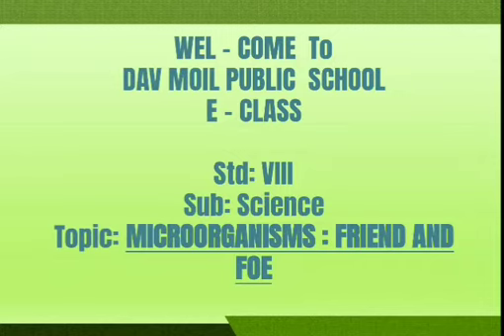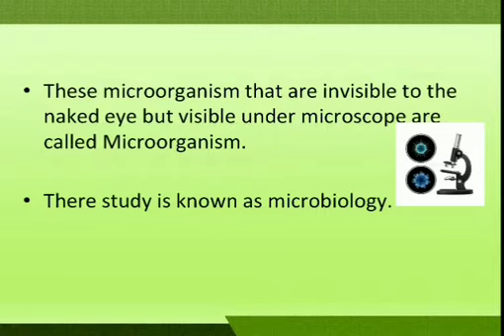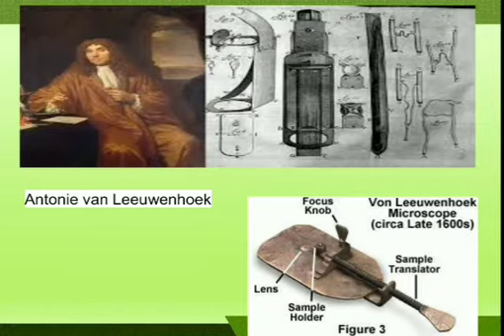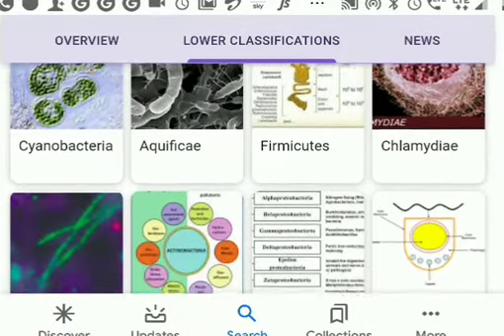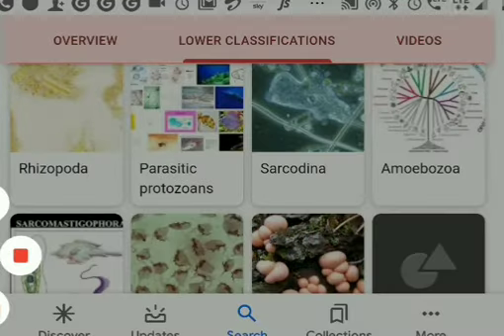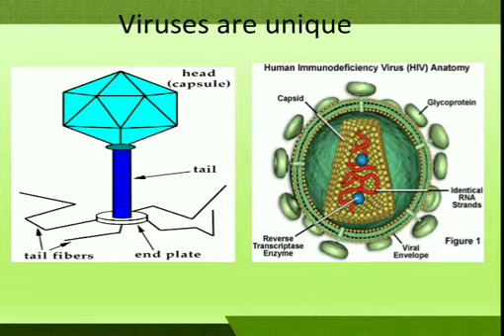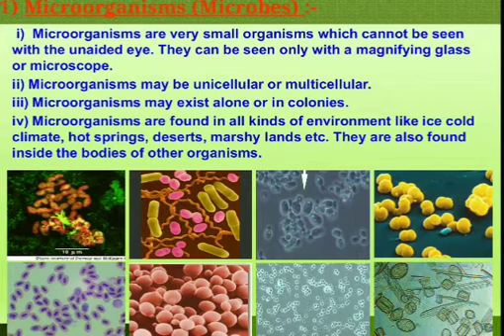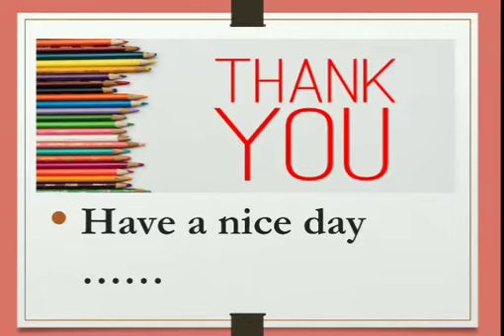Std VIII science Ch 2 Microorganism : Friend or Foes Part 1